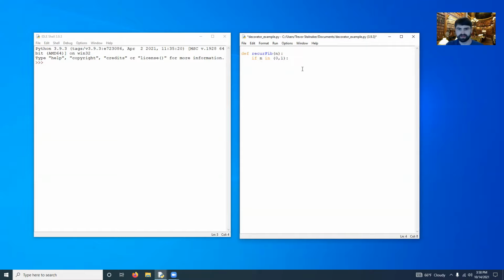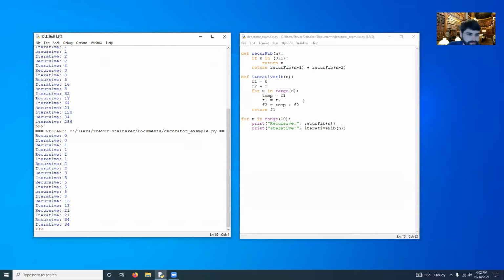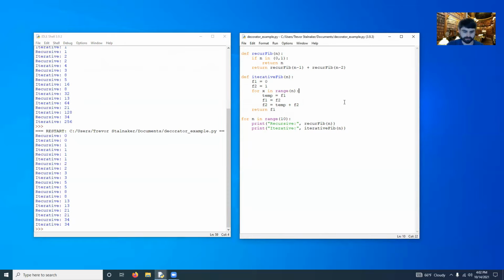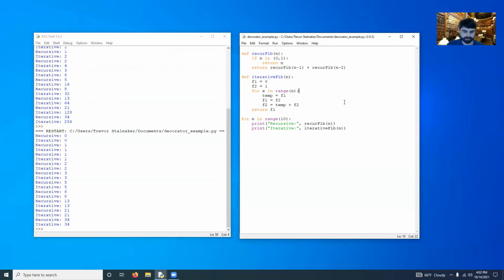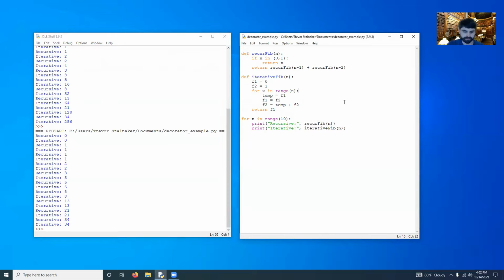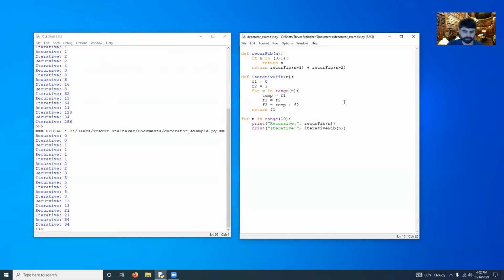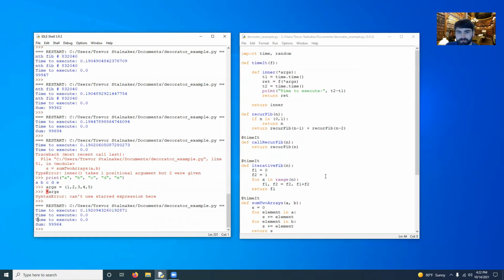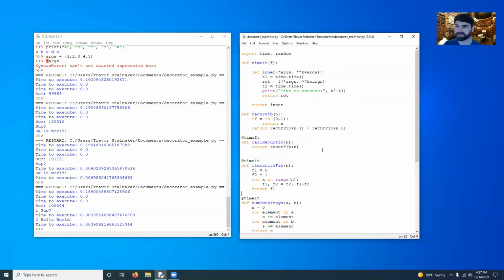Timing Functions with Python Decorators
In this video, we explore Python's decorators.  We look at what they are, how to use them, and when to use them. Wanting to time the execution of our functions is the motivating factor for decorators in this video.